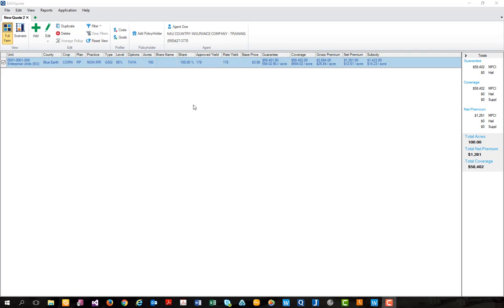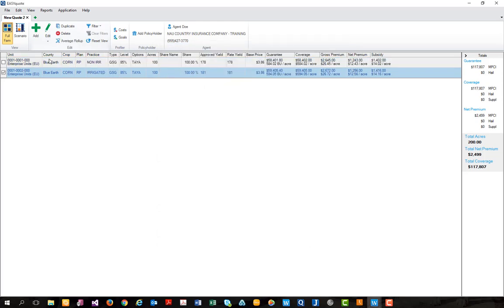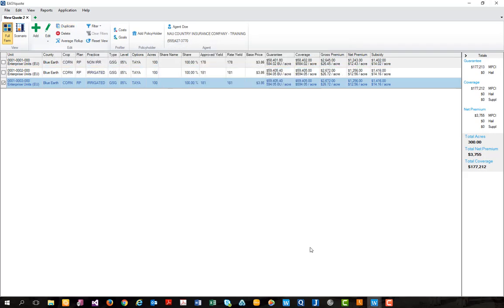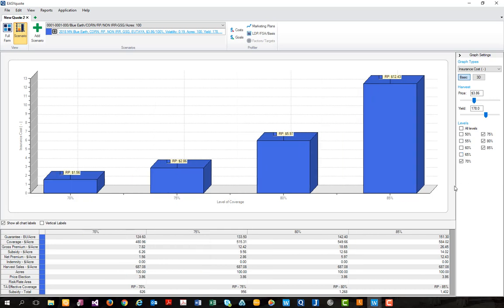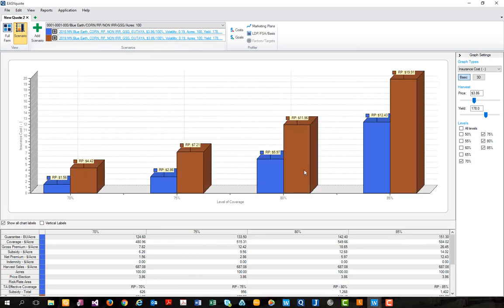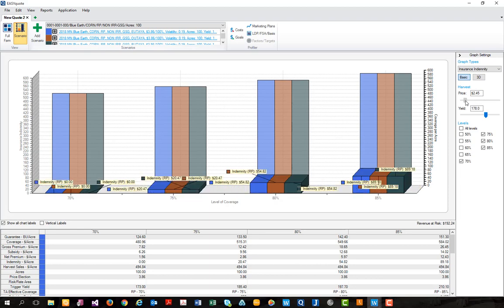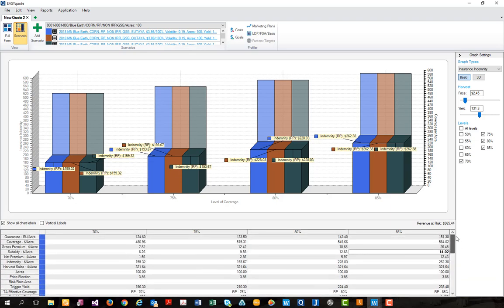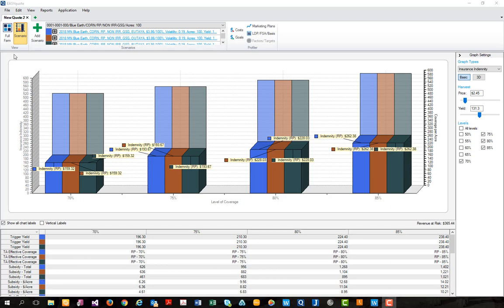EASYquote (Legacy): Full farm vs Scenario view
Follow along with Adam Flynn as he demonstrates the different functionalities between the Full Farm and Scenario view within our EASYquote (Legacy) program